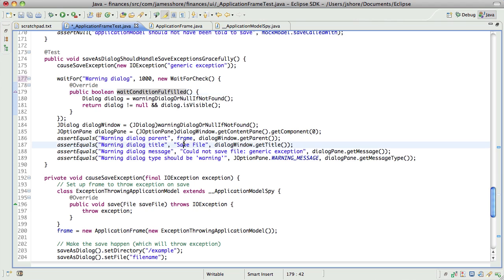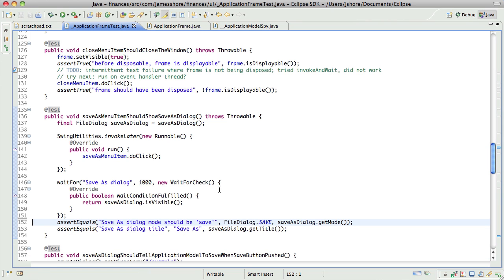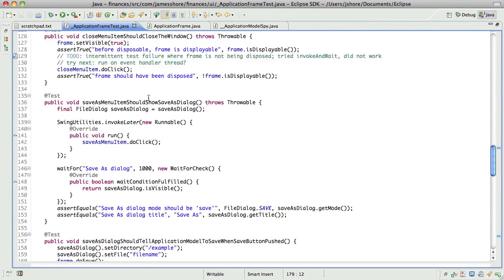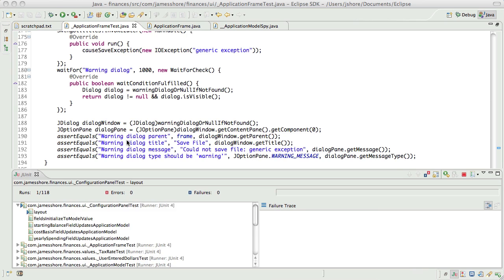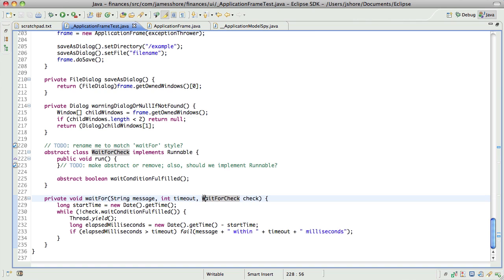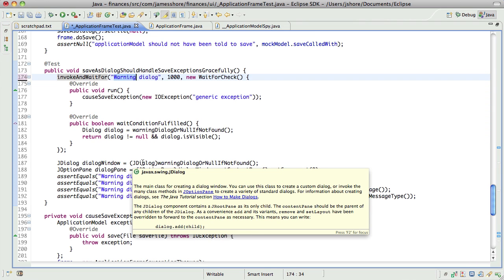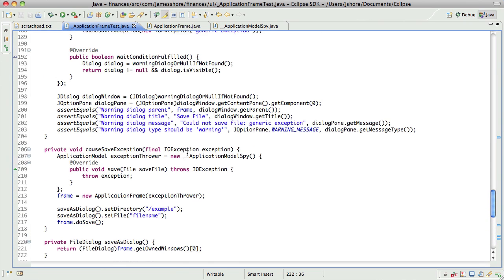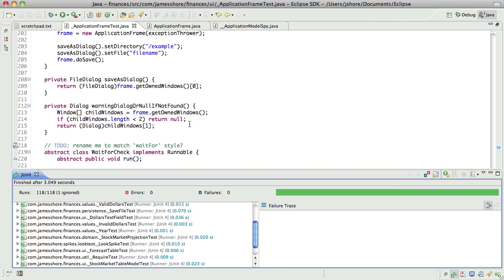Let's Play TDD #181: invokeAndWaitFor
Let's Play: Test-Driven Development. Episode #181: "invokeAndWaitFor".